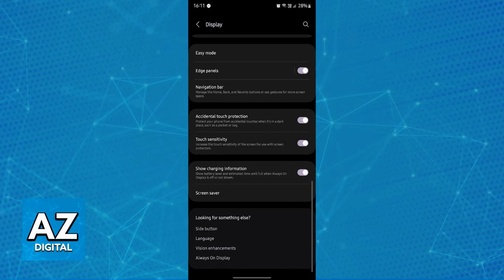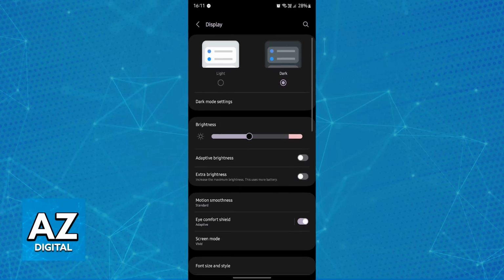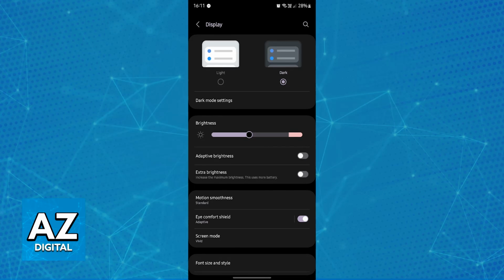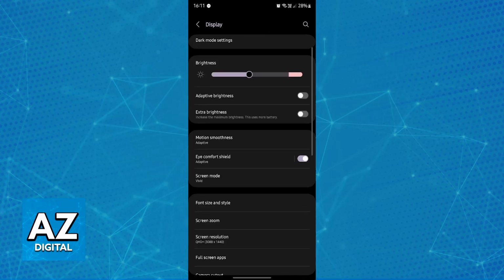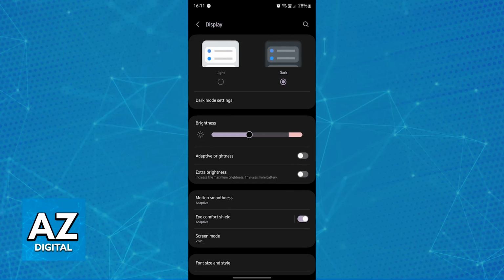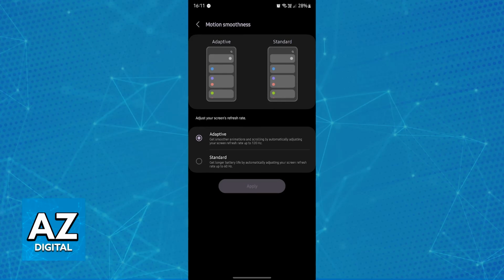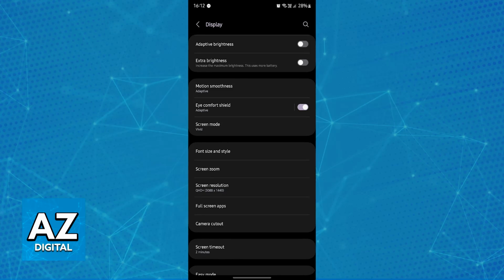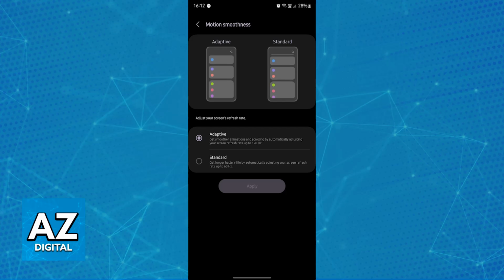How To Change Refresh Rate on Android Samsung (2025) - Step by Step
In this video I will clear your doubts about how to change refresh rate on android samsung, and whether or not it is possible to do this.